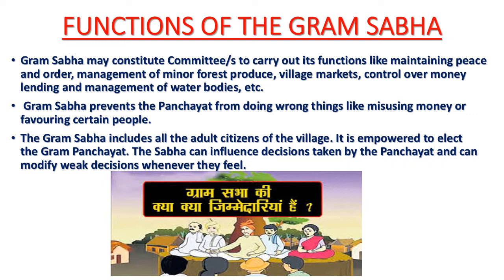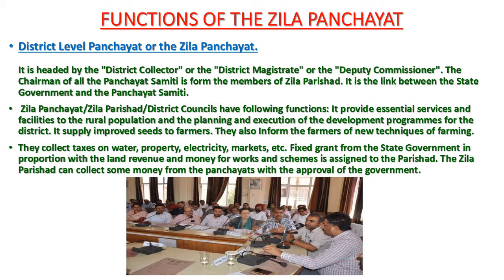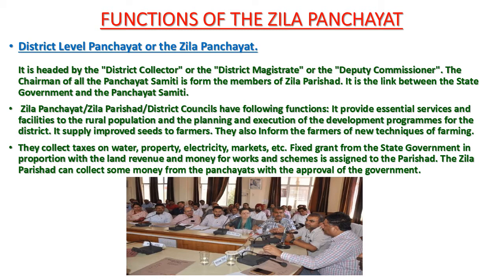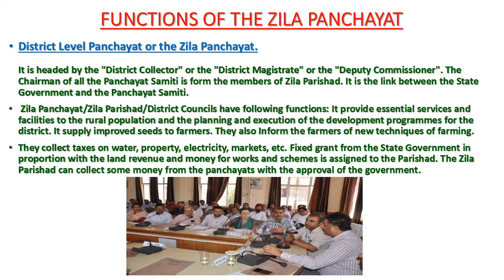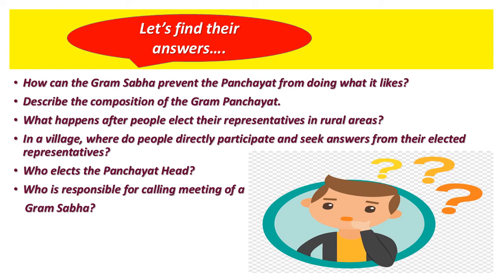PANCHAYATI RAJ PART 2